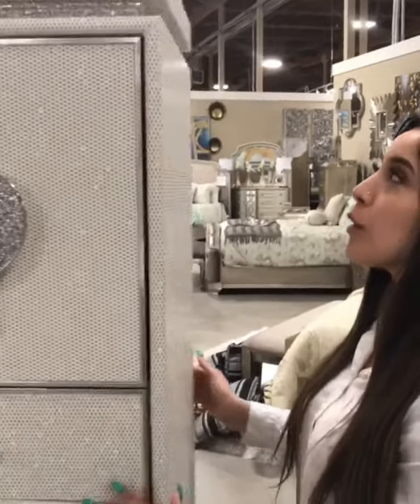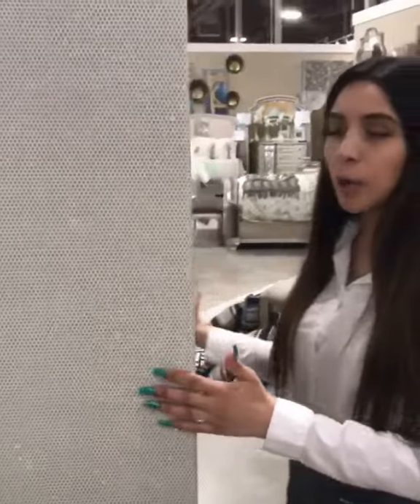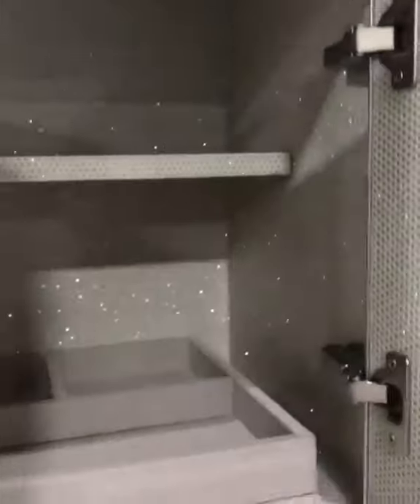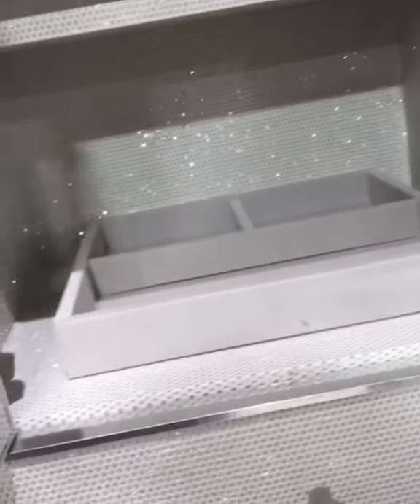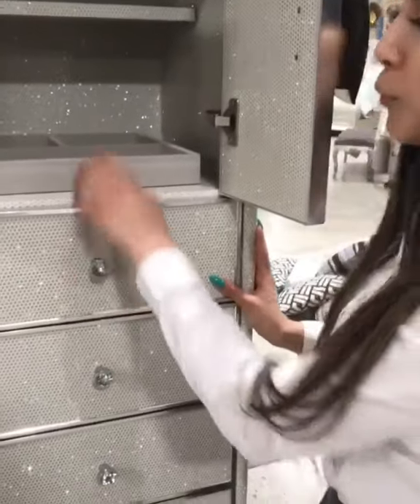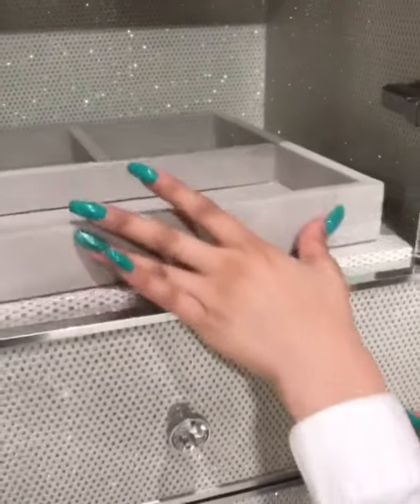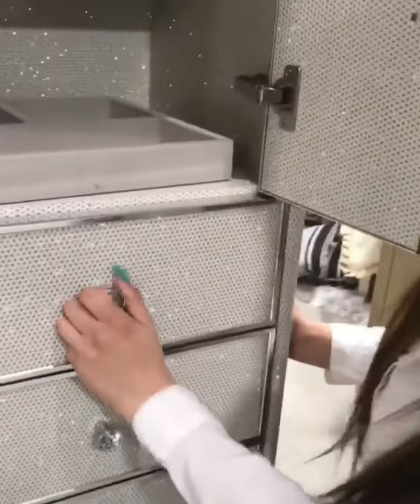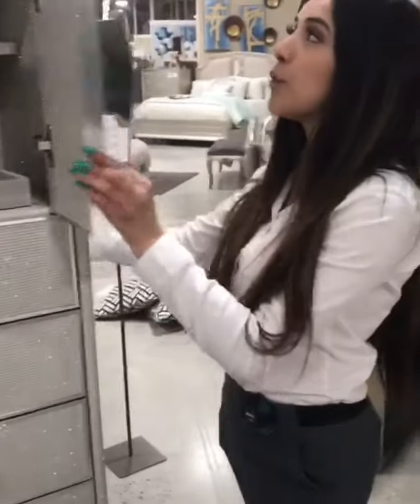Furniture City Home Store - BEST FURNITURE STORE IN THE VALLEY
Glamorous for Affordable Prices!!
FURNITURE CITY
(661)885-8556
ASK ABOUT OUR 0% INTEREST FOR 5 YEARS OCA